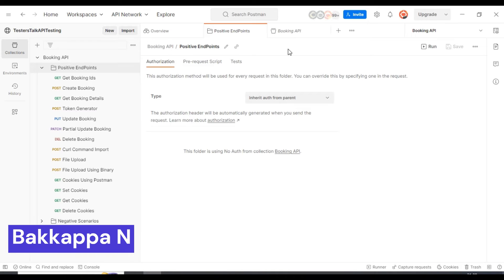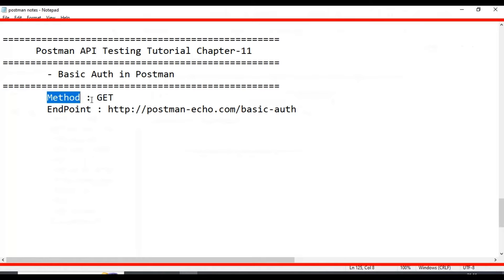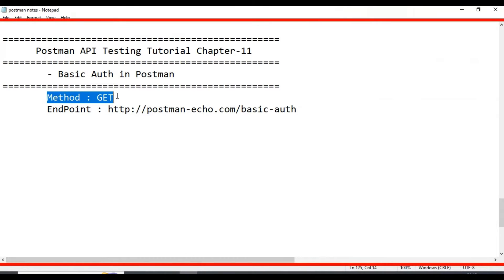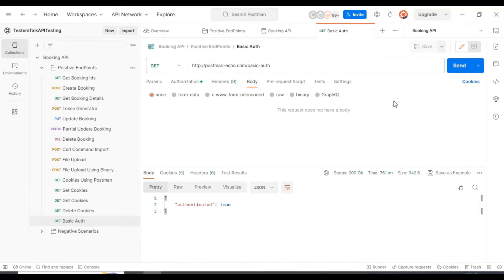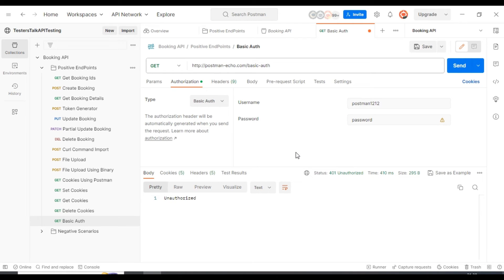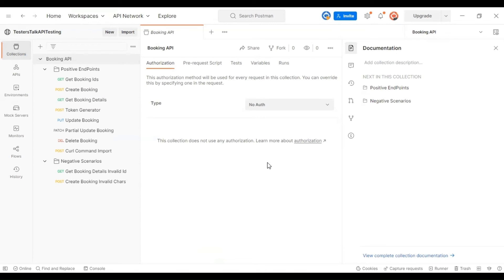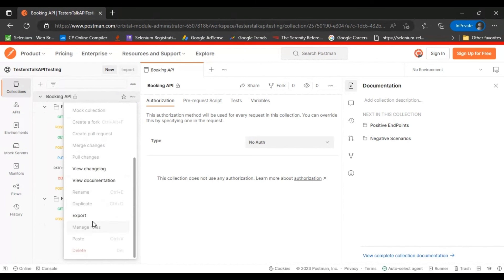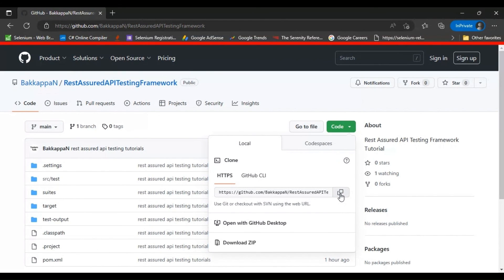Basic Auth in Postman Tutorial-11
Basic Auth in Postman API Testing Tutorial-11 | Postman tutorial for beginners | Rest API Testing Tutorial | Restful Webservices

Chapters
00:00 Basic Authentication in postman api testing tutorial
07:40 rest assured api testing
08:50 Postman collections